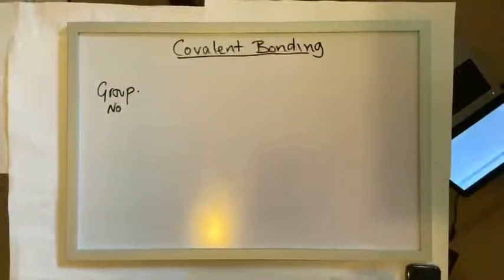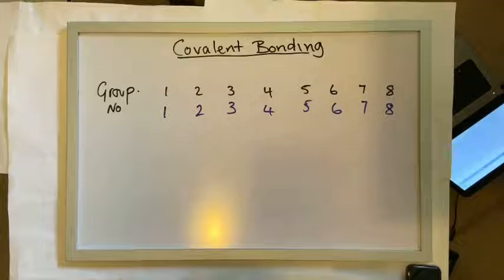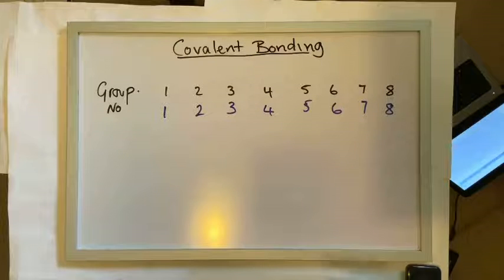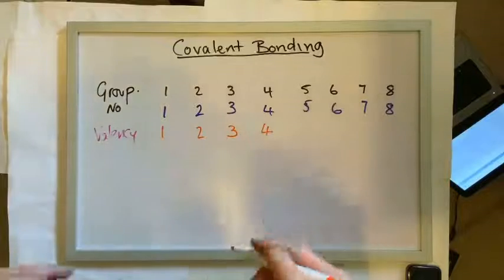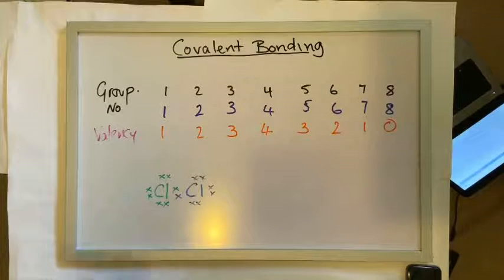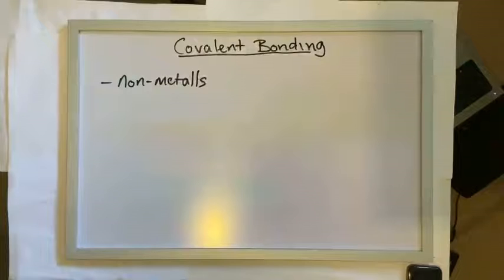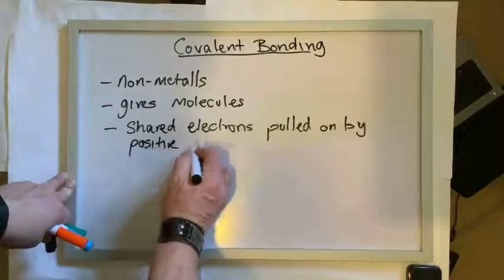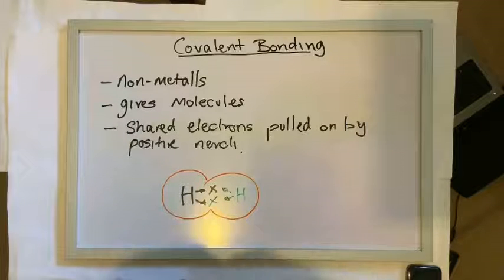U1 Covalent Bonding